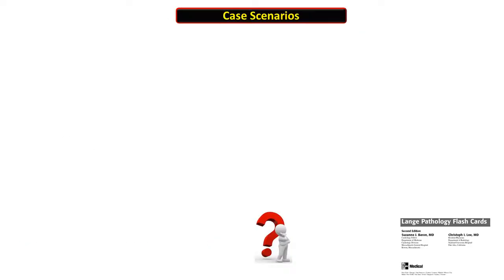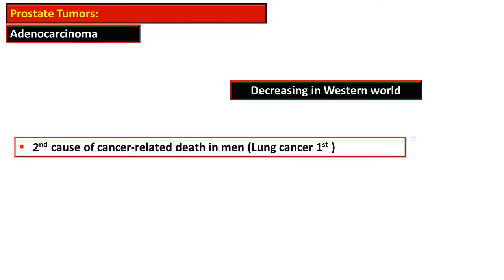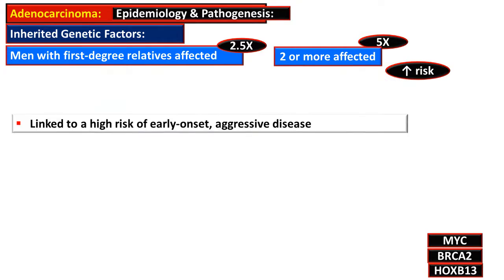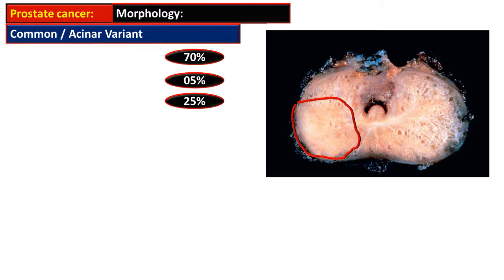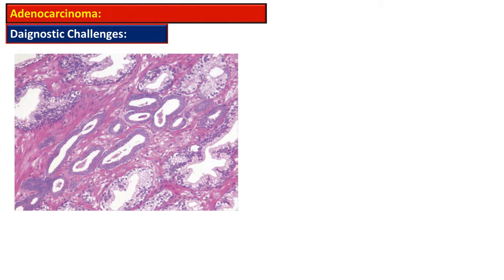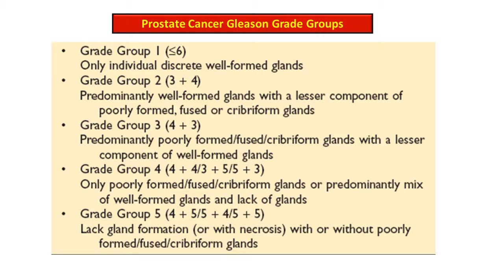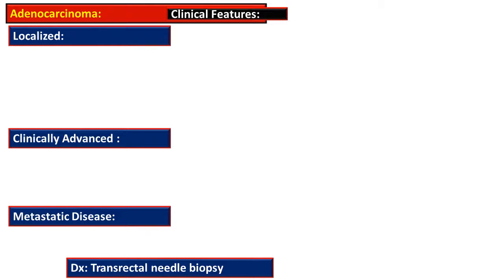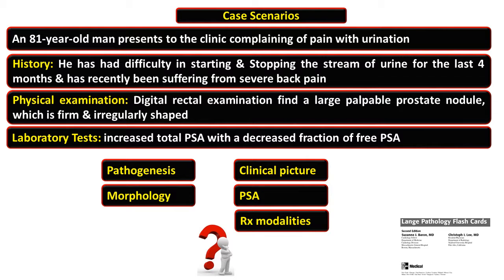Prostate Cancer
References:
Kumar V, Abbas AK, Fausto N, Aster JC. Robbins and Cotran pathologic basis of disease, 10th edition. elsevier health sciences; 2020
Mohan H. Textbook of pathology. 7th ed Jaypee brothers medical publishers; 2015.